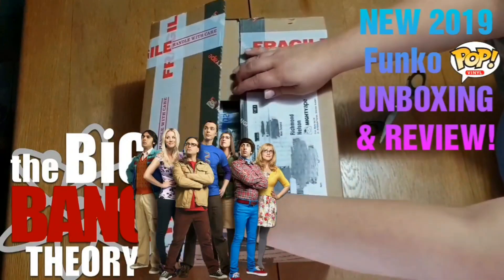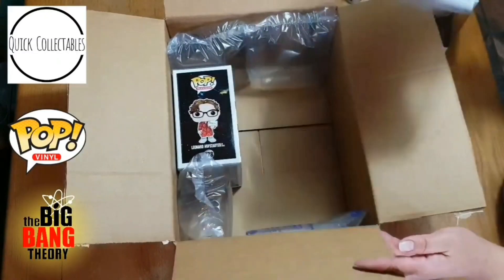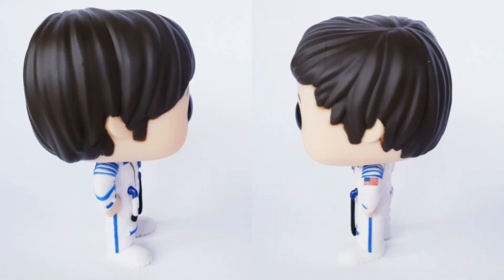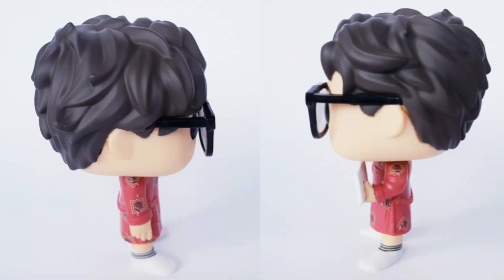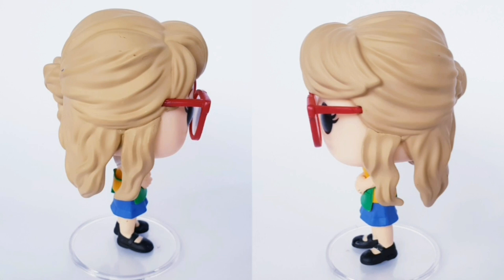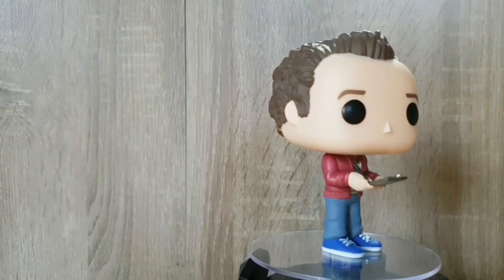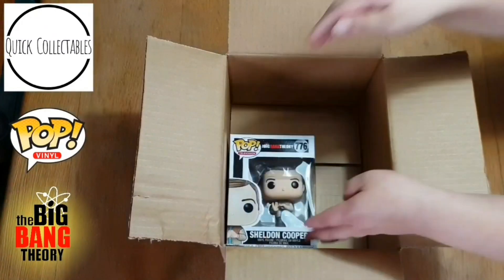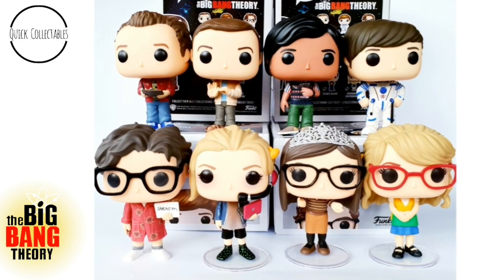NEW The Big Bang Theory Funko Pops 2019 - Unboxing and Review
NEW 2019 Funko POP!s Big Bang Theory - Unboxing and Review! (BBT 2019)

FULL Unboxing and out of box look at the newest Big Bang Theory Funko POP! Vinyls for 2019.

Celebrate the end of The Big Bang Theory with these awesome fandom collectables.

All filming was done by me. Edited with YouCut & FilmoraGo.
Supplemental photos remain property of Funko and CBS/BBT.